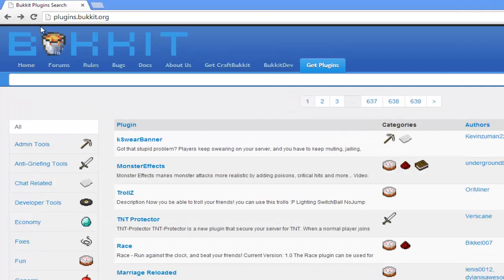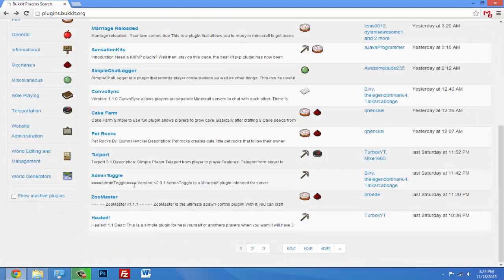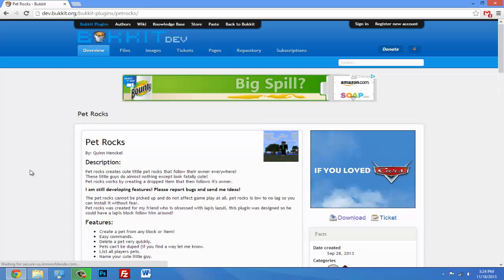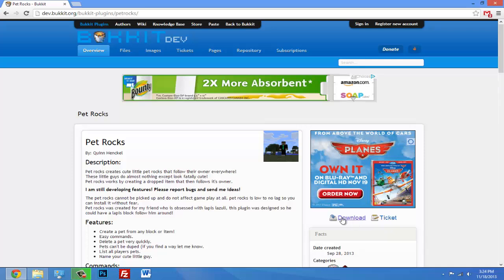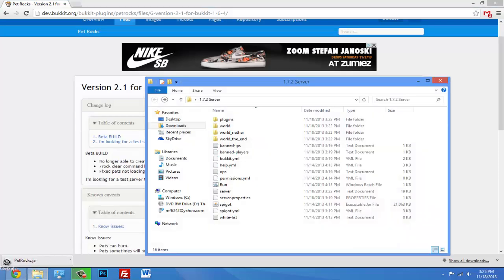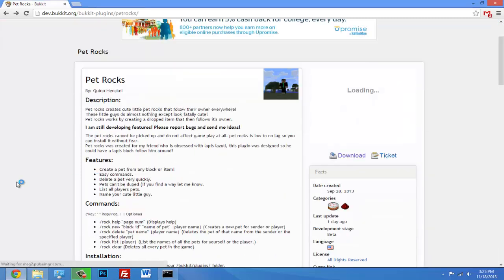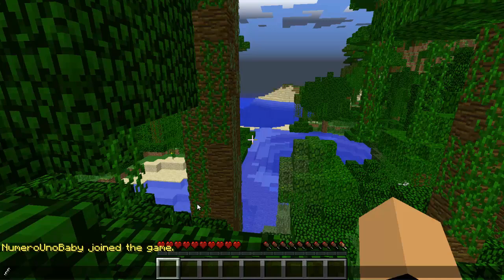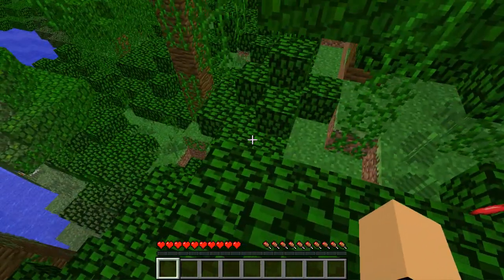How to install plugins on your Minecraft server (For Beginners)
A video to help any new server owners on how to install plugins for their Minecraft server... or for people who just don't know how.